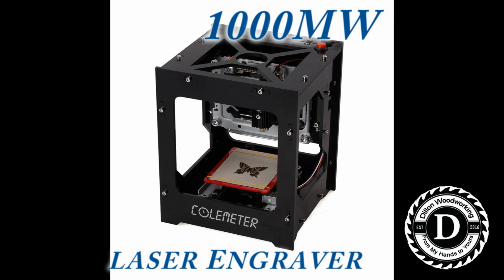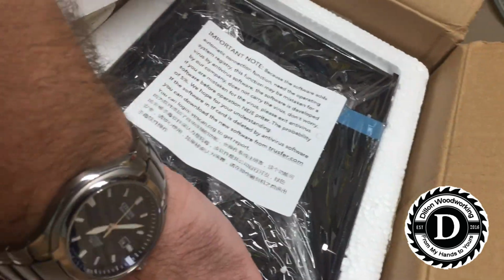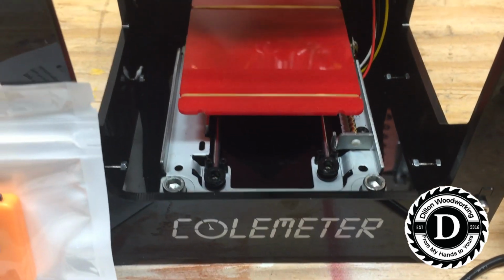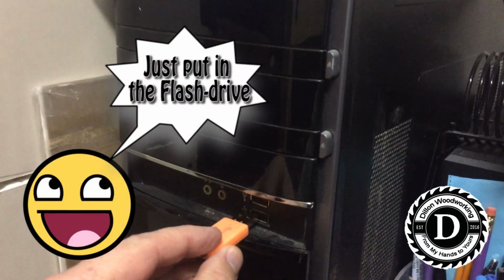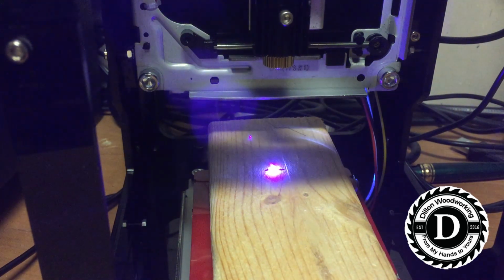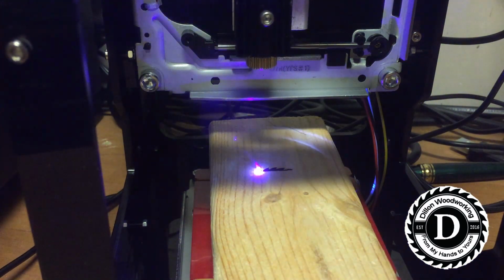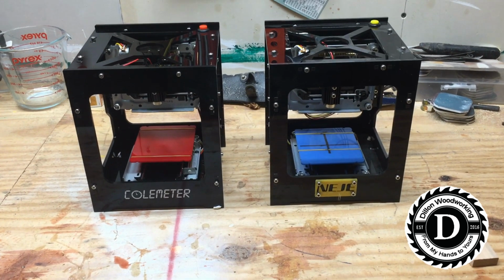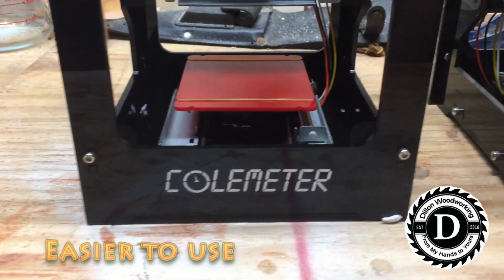ColeMeter 1000Mw Laser Review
Reviewing the 1000Mw mini laser for ColeMeter Instruments Company.